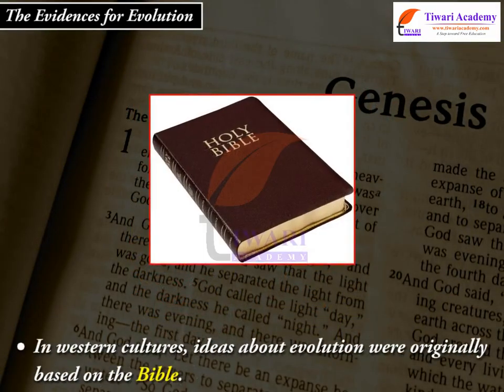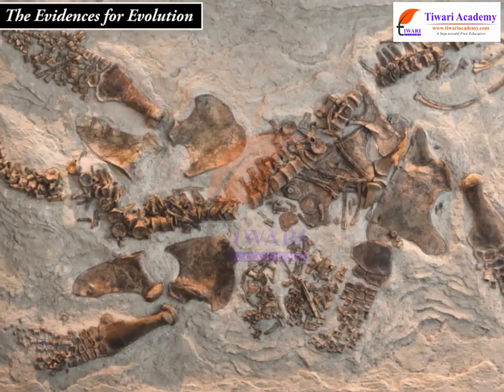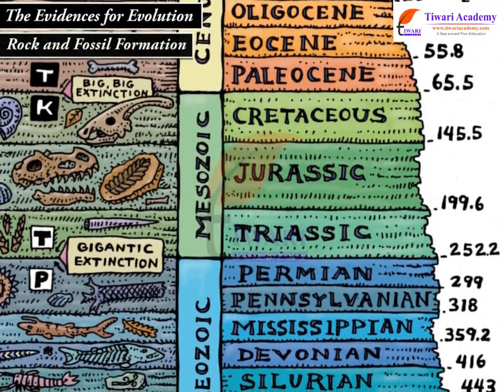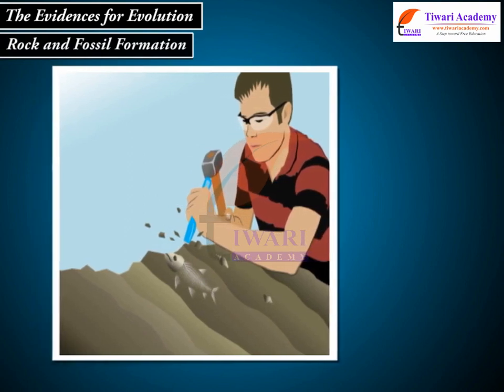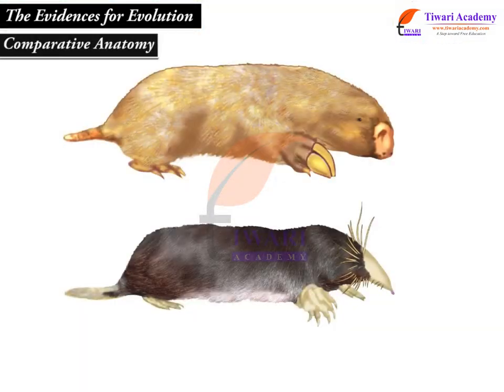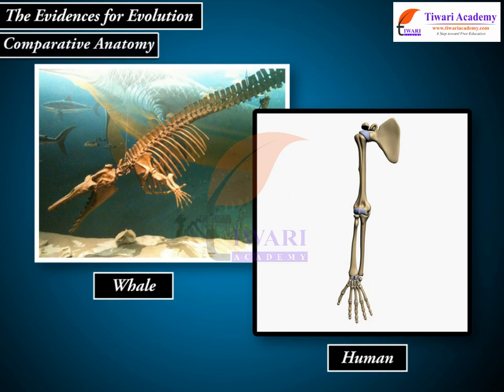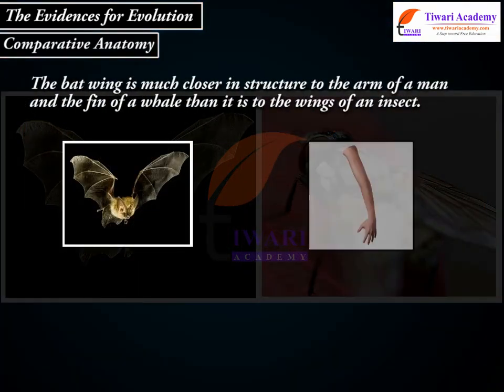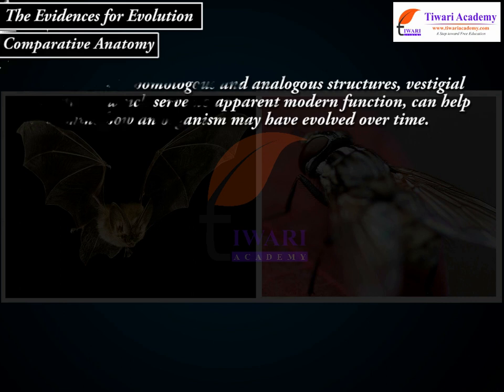Class 12 Biology Chapter 7 Evolution - What Are The Evidences For Evolution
Class 12 Biology Chapter 7 Evolution - What Are The Evidences For Evolution. and get all videos of solutions.